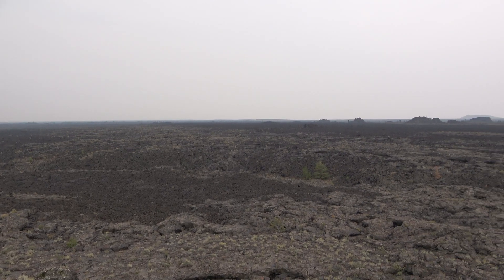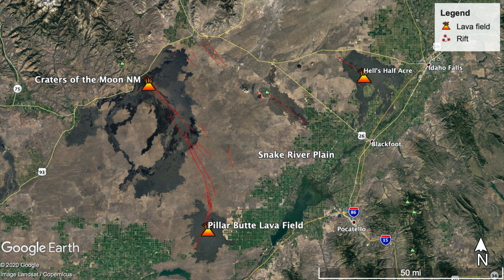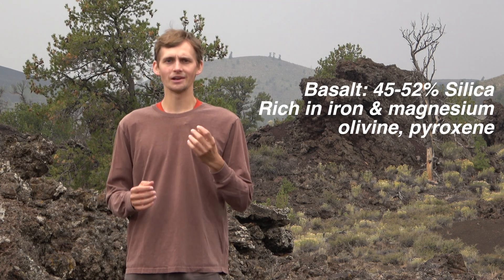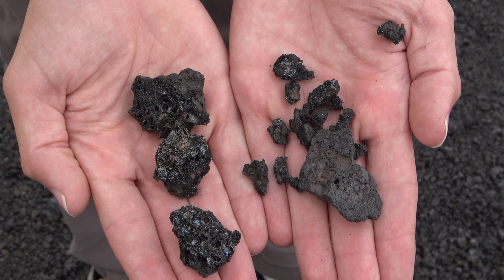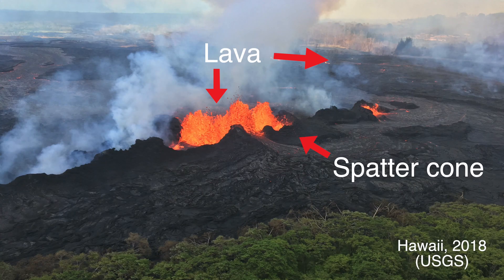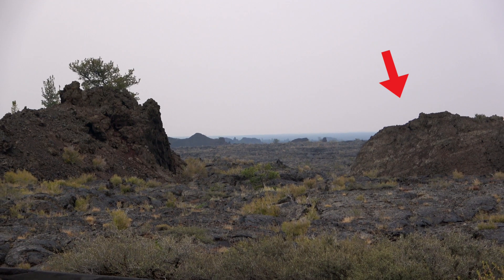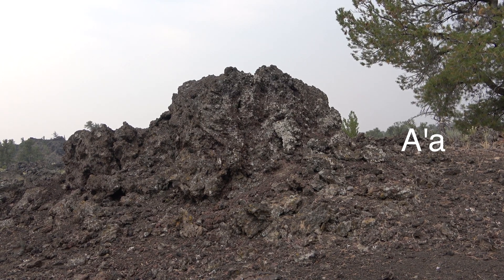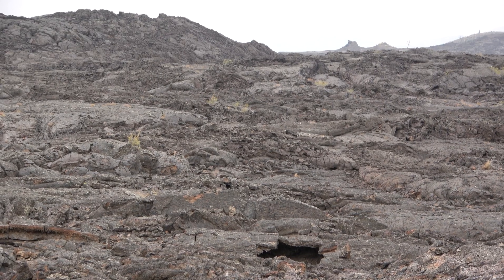The Sea of Lava at Craters of the Moon [4K] - BetterGeology [CC]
Craters of the Moon National Monument in Idaho preserves one of the largest volcanic landscapes in North America. The sheer amount of basaltic lava that poured out of the ground is amazing, but where did it come from and why is it there? What is basalt, anyway? Learn about the geology of Craters of the Moon on BetterGeology!

As with many things in this part of the world, the story begins with the Yellowstone Hotspot, a plume of hot magma rising to the surface from the lower mantle. Over the last 17-or-so million years, the hot spot has produced large scale volcanism including the Columbia River Basalts and the Yellowstone calderas. Here at Craters of the Moon, that magma reaches the surface after mixing with some other magma and it erupts as basalt. Basalt is a type of igneous lava rock that is poor in silica (SiO2) but rich in iron and magnesium. This part of Idaho has a large structure called the Great Idaho Rift, which is a series of long fractures and faults that allows the magma to erupt on the surface. When it erupts it forms cinder cones, spatter cones, and many other interesting volcanic features.

The sea of lava that covers the landscape all the way to the horizon is stunning, and a scenic wonder that makes for a wonderful place to visit.